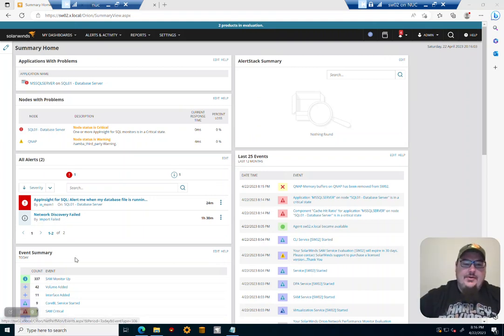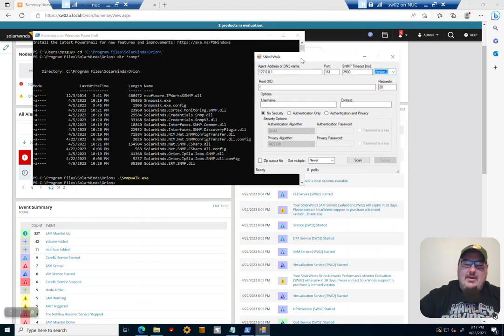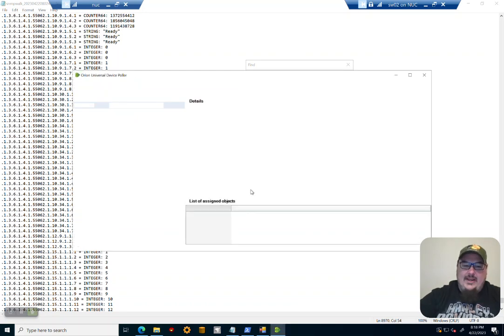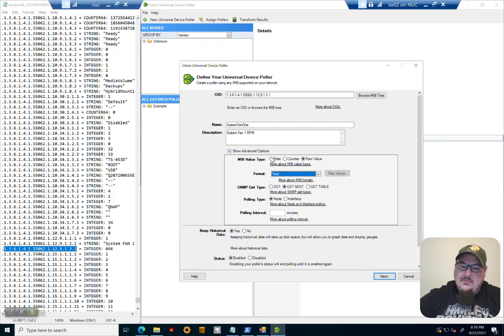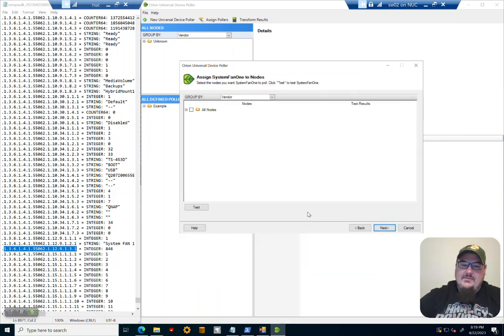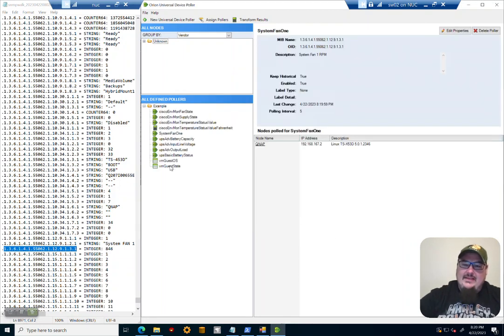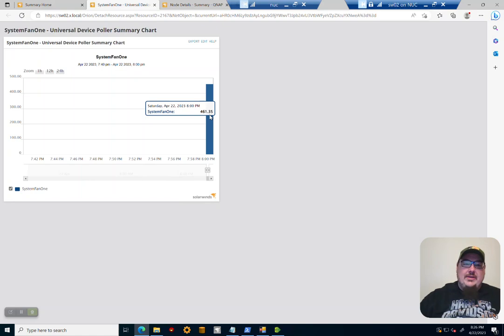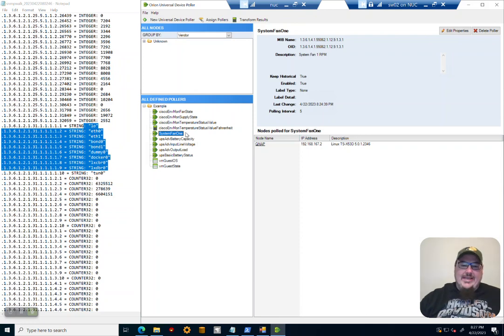Using the SnmpWalk and Custom Pollers in Solarwinds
Monitor whatever you want using SnmpWalk and Custom Pollers right inside of Solarwinds. You can monitor batteries, fans or any other OID that is identified within the MIB table of an SNMP device